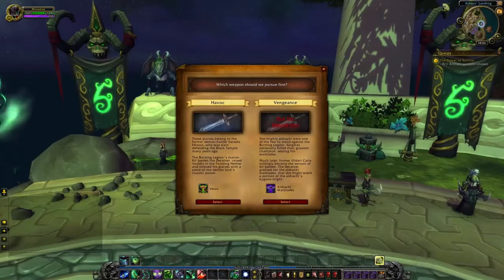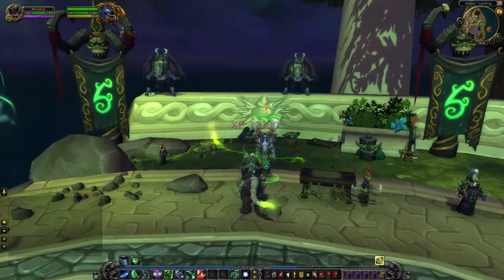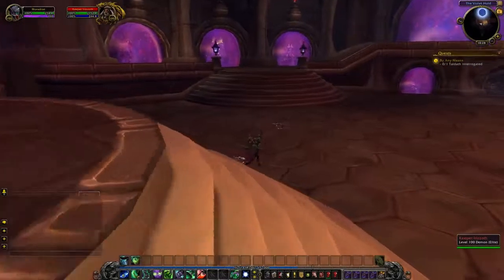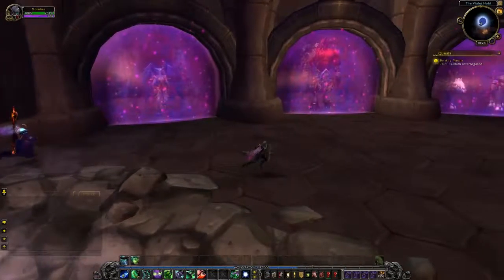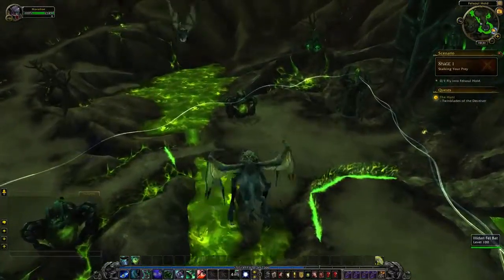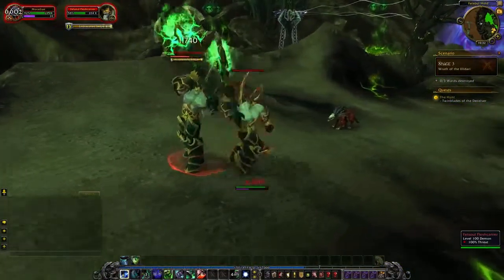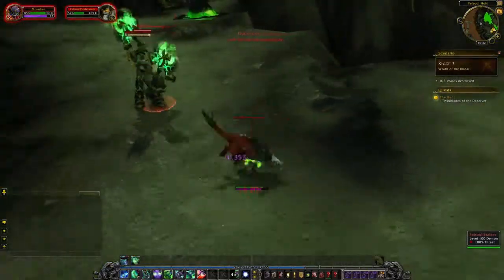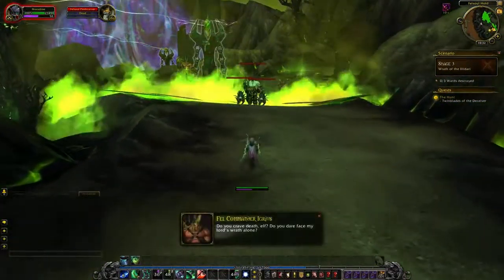World of Warcraft:LEGION - Квест на получение АРТЕФАКТА охотника на демонов